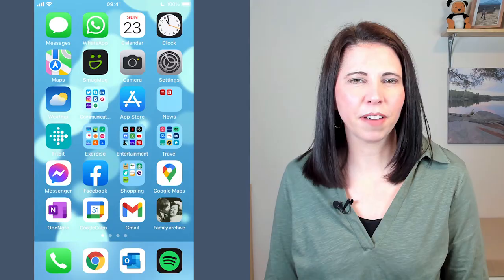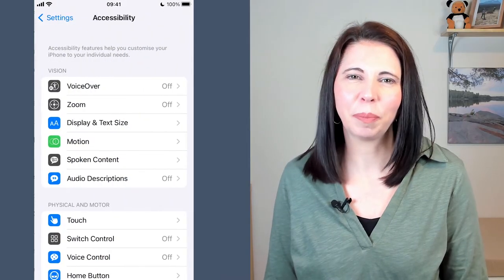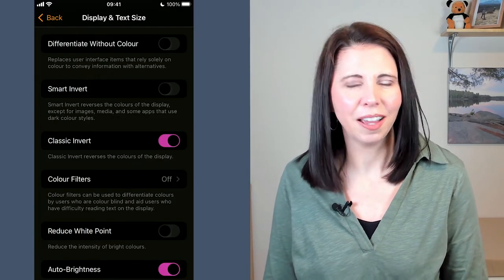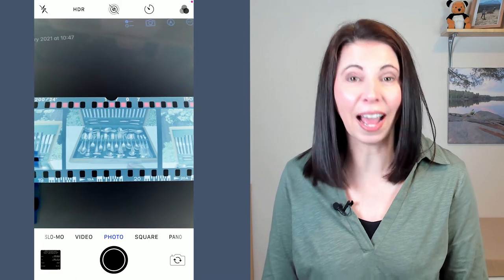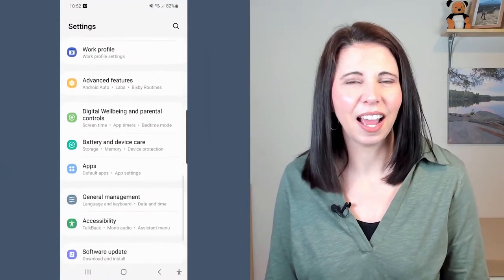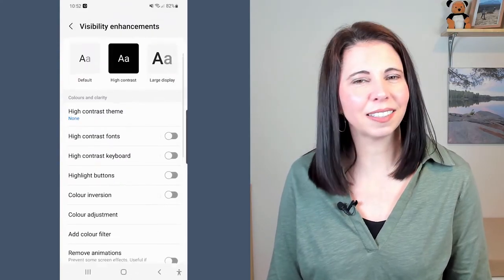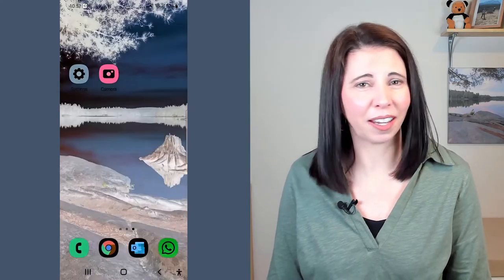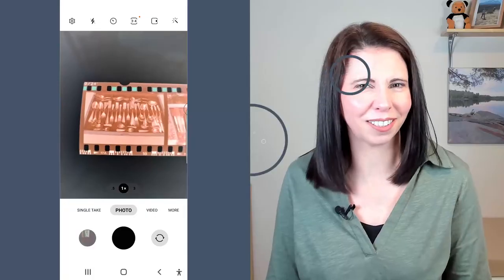Viewing film negatives for free | iPhone | Android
Viewing film negatives can be a bit of a challenge, but before you fork out for a fancy app or gizmo just pick up your phone and by changing a few settings you can easily view all your negatives
In this video Amanda Littlecott The Photo Organiser show you how to view your film negatives for free, using just your phone.

CHAPTERS
00:00 - Intro
00:53 - iPhone
01:06 - Android Phones
01:22 - What Next...